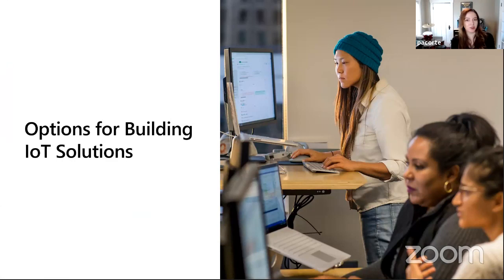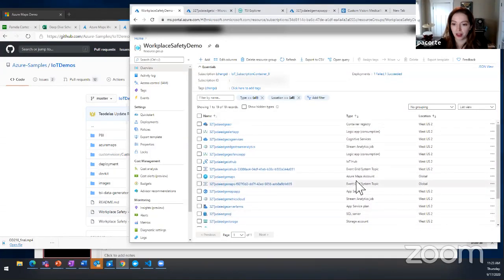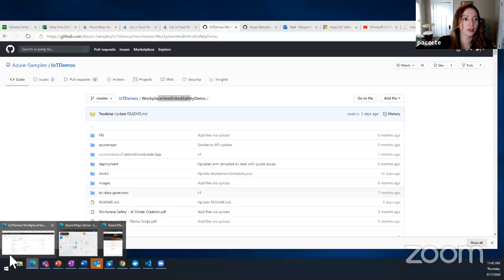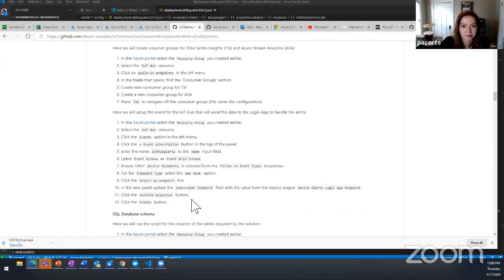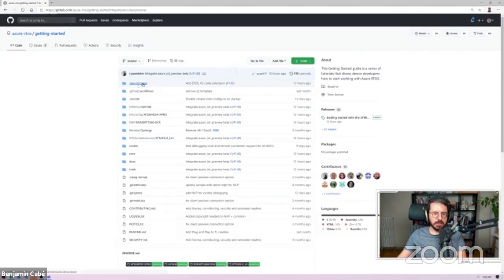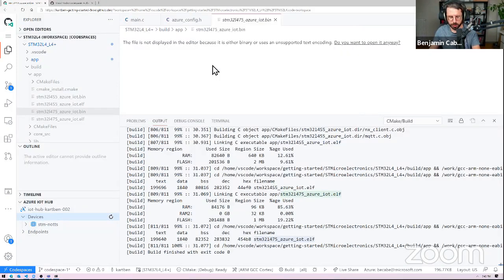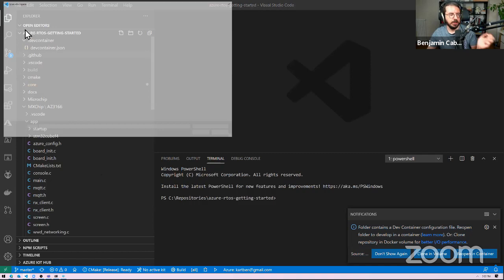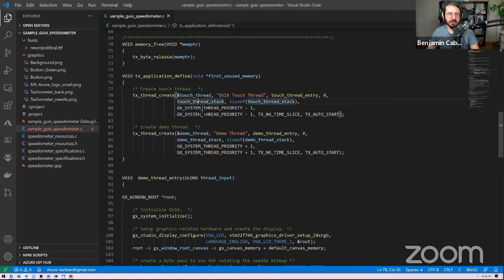Notts IoT - September 2020